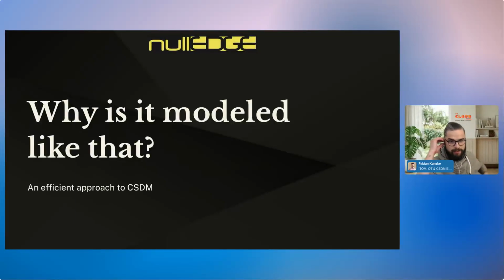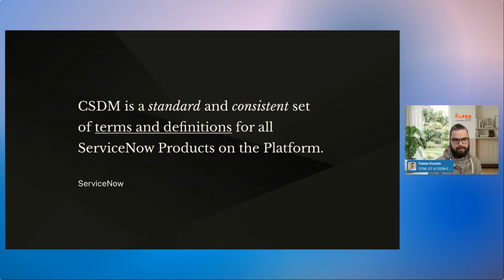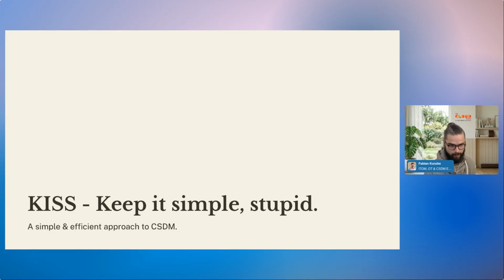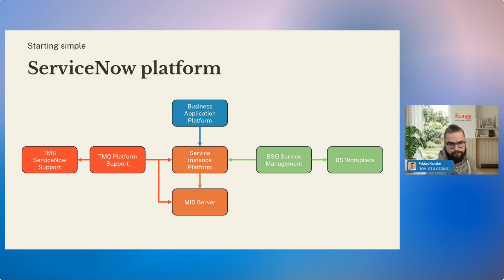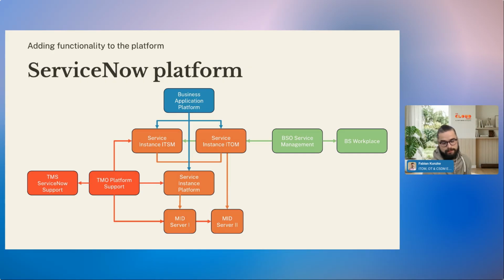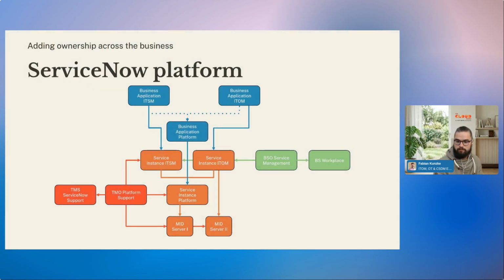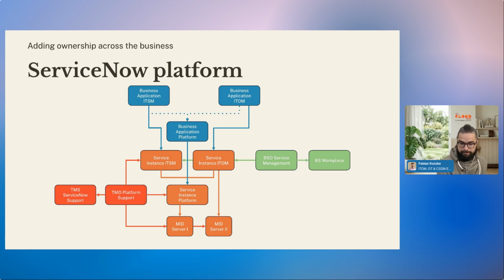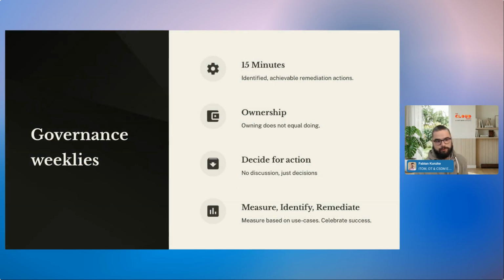Why is it modeled like that? An efficient approach to CSDM with Fabian Kunzke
Let's dive into just a handful of principles to not only make your CSDM journey effective, but most importantly also efficient, feature-proof & beautiful. I will show you an exclusive behind-the-scenes look on how I approach CSDM reviews and how most CSDM models can be improved - based on 8 years of experience in the CSDM, CMDB & ITOM space.